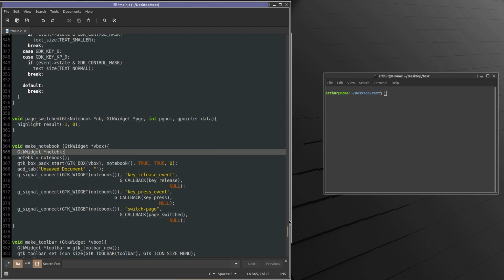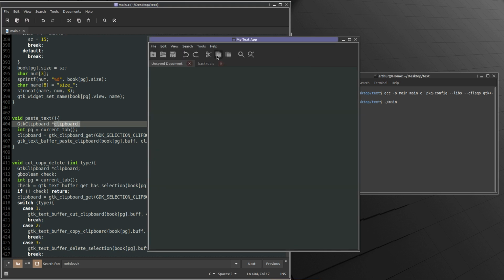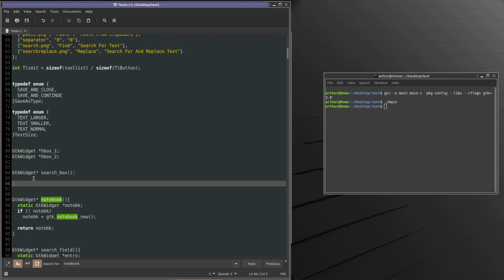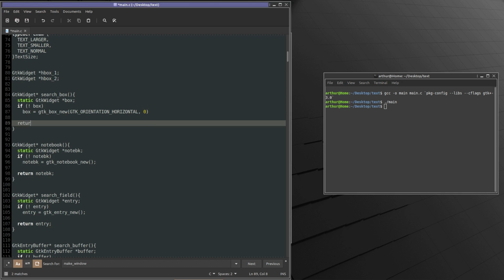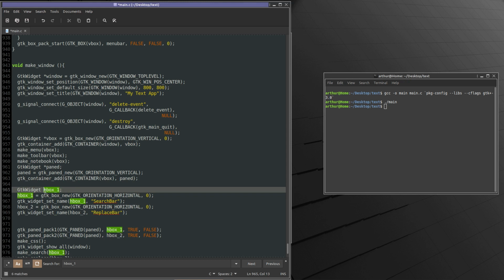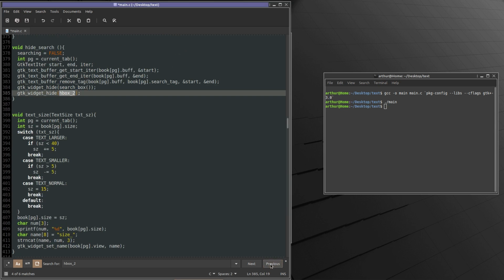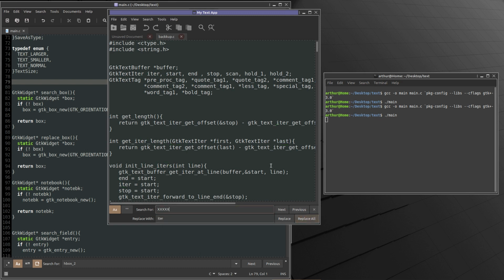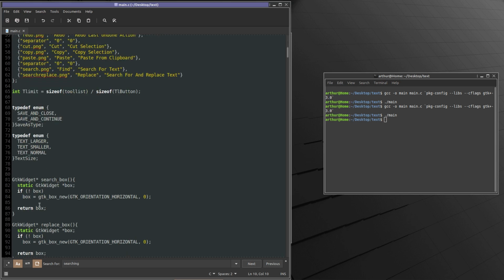GTK GUI More Script Clean up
some more script clean up getting ready to organize the project